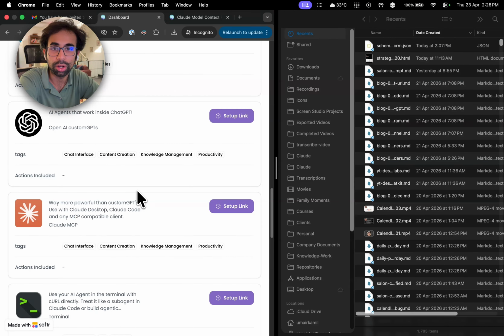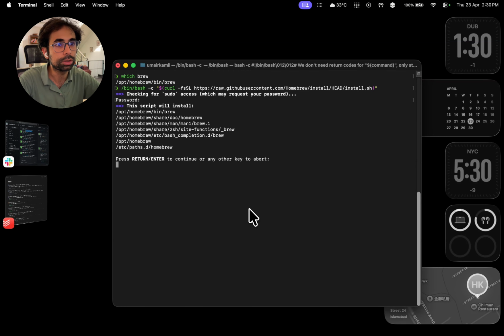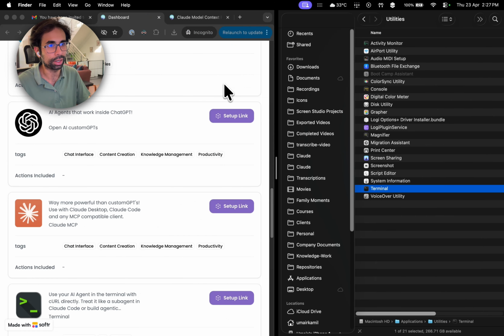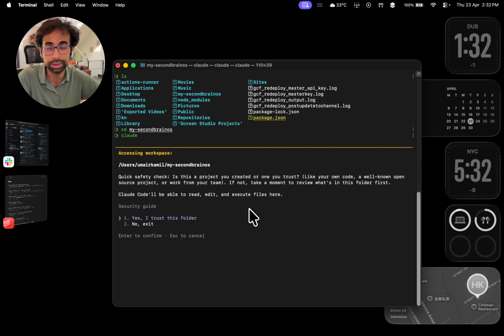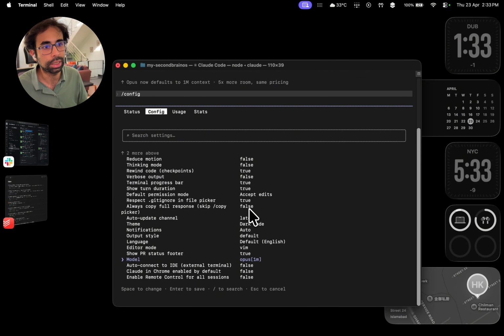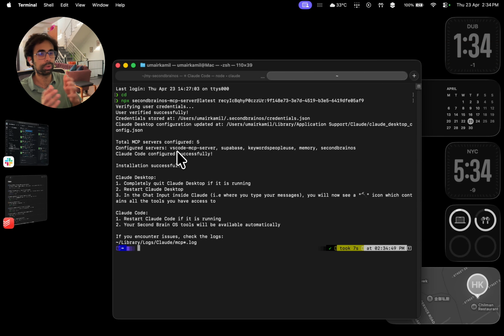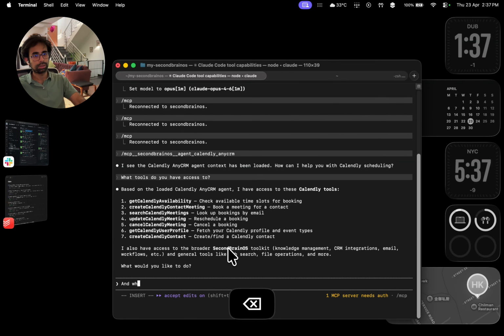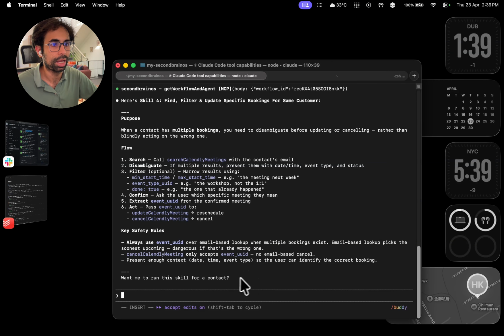Connect Your AI Agent to Claude Code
Give Claude direct access to all your Second Brain OS tools with one command. This turns Claude into a fully equipped operator for your business — book appointments, search your knowledge base, manage CRM data, run workflows, all from inside Claude's interface.

What's covered:
- Why Claude + SBOS (native MCP support, no workarounds)
- Getting your user-specific npx install command
- Running the command (auto-configures both Claude Desktop & Claude Code)
- Verifying the connection
- What you can do: calendar management, knowledge search, email, workflows
- Public vs private tools in Claude (access to all tools, not just public)
- Updating tools and credentials

Prerequisites: Complete the setup guide first (link below). Requires Claude Desktop or Claude Code installed.